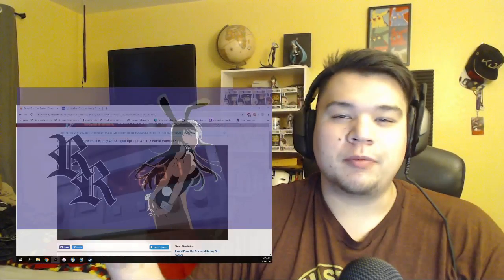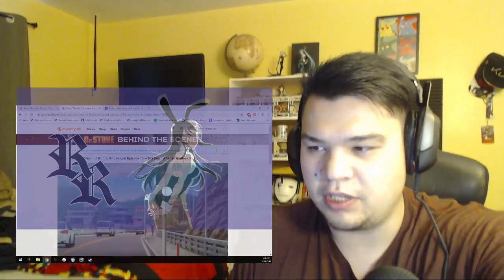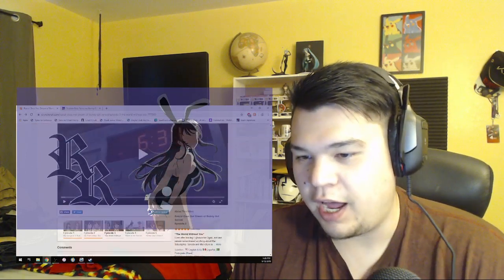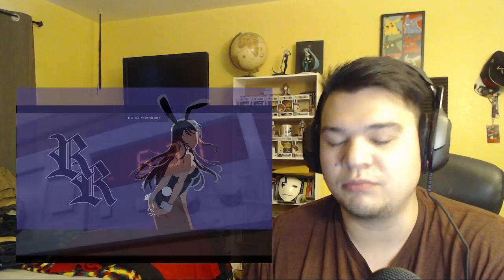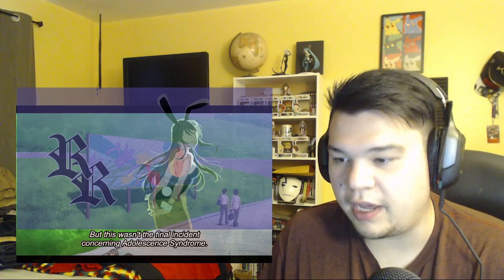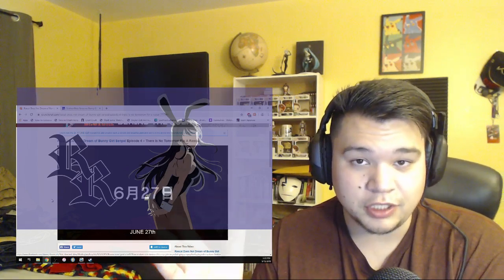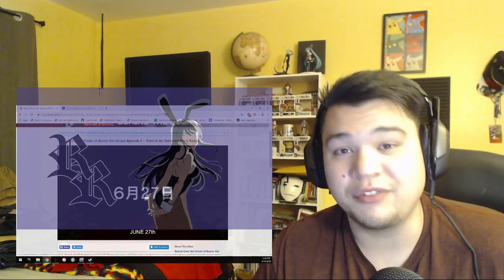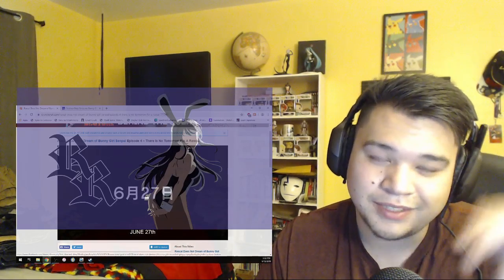(FF) Rascal Does Not Dream of Bunny Girl Senpai Episode 3 Reaction!